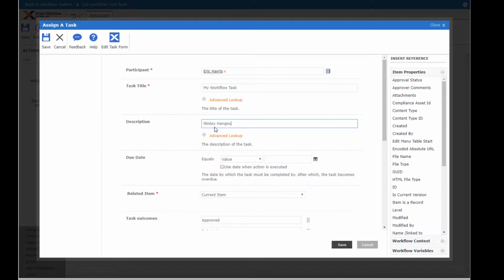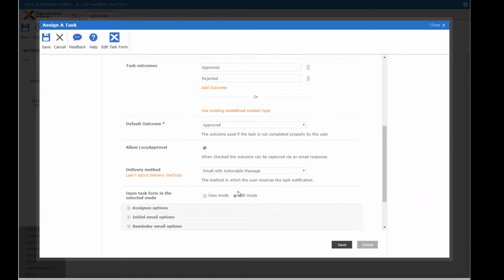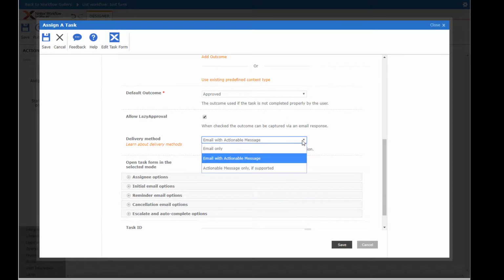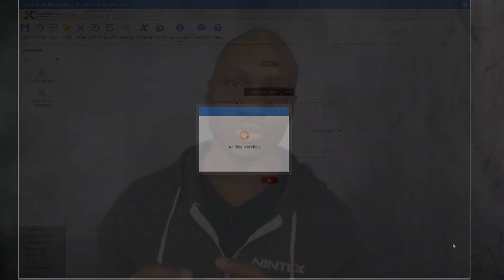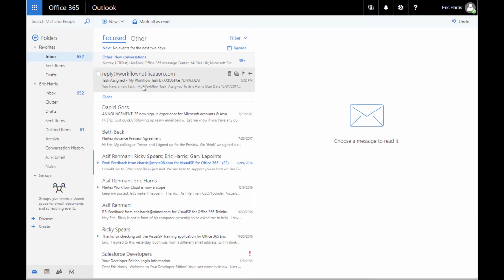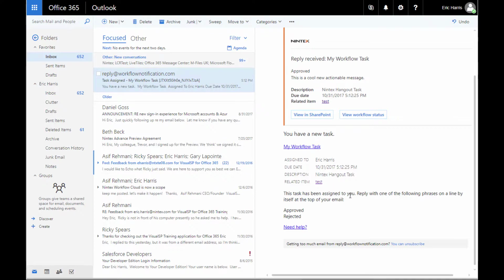How to configure actionable messages in Nintex Workflow for Office 365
In this Nintex Hangout we go over the new update called Actionable messages as a delivery method with Start a Task and Assign a task action that is available in Nintex Workflow for Office 365.

The task action allows you to configure how you want the recipient notified and what they looks like to the end user. This video also gives you the why you want to use actionable messages, task actions and lazy approval within your business process.